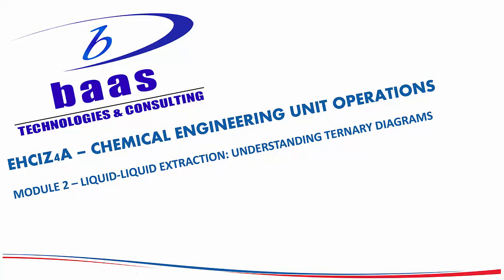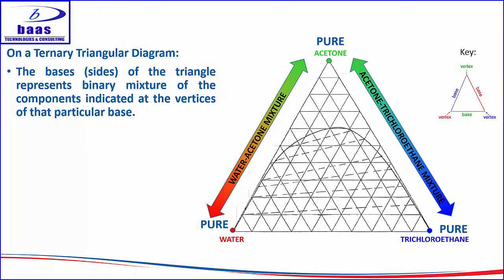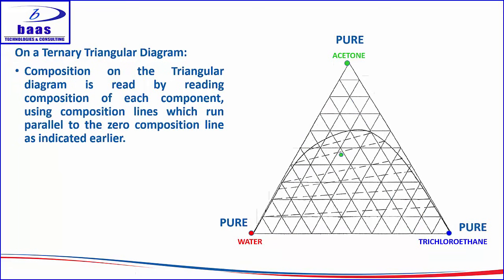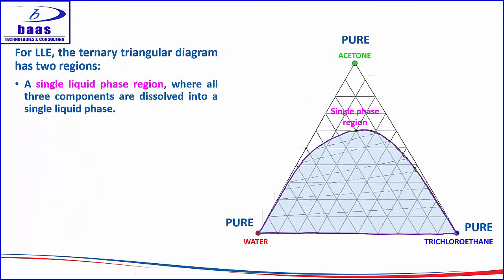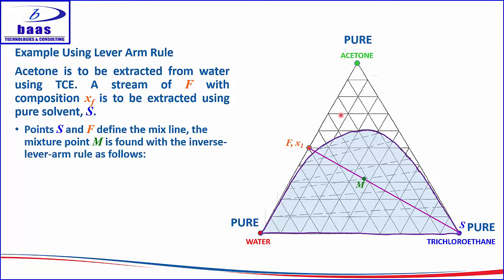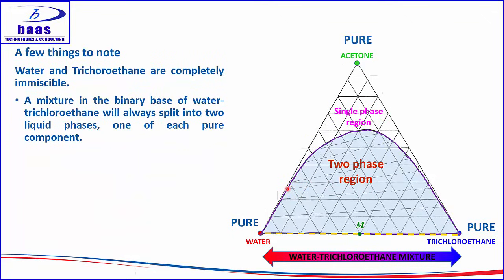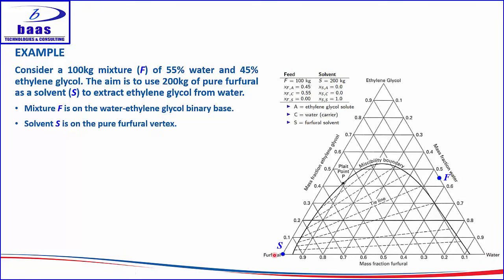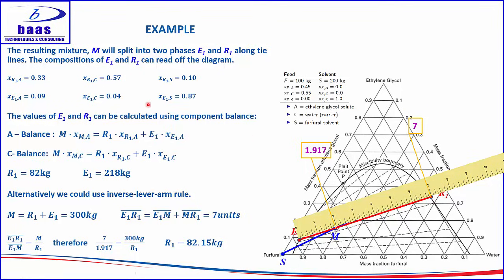LIQUID-LIQUID EXTRACTION -UNDERSTANDING TERNARY DIAGRAM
Chemical Engineering Liquid Liquid Extraction Ternary Triangular Diagrams.

There has been a number of questions about how we obtained line E1R1. The first step you have to do is to approximate a tie line that passes through point M. You can use the tie line above and below to approximate a tie line with similar slope making sure it passes through point M. Points R1 and E1 can be found on the miscibility boundary, that's how line E1-R1 was drawn. Please see this slide show video on how find the line if it is not already on a tie line